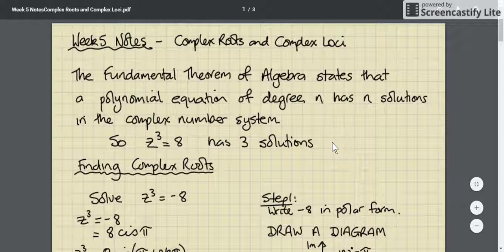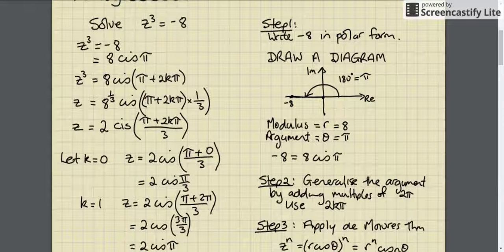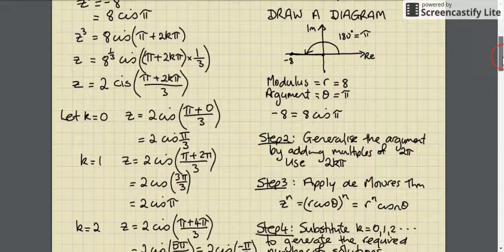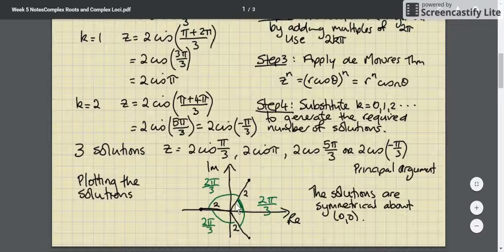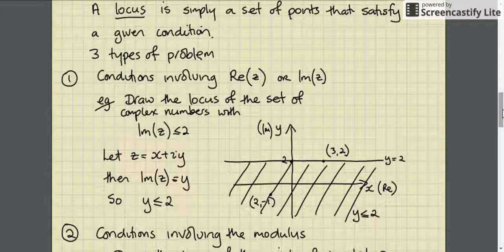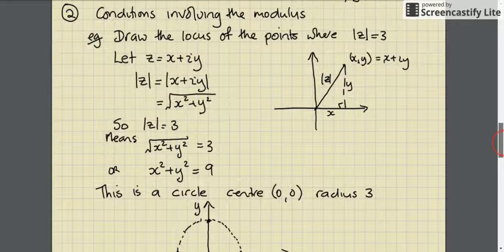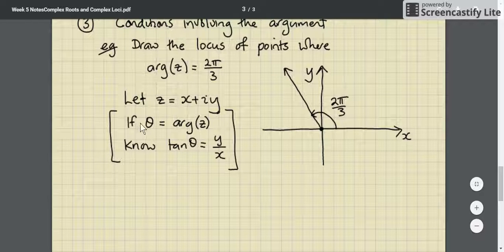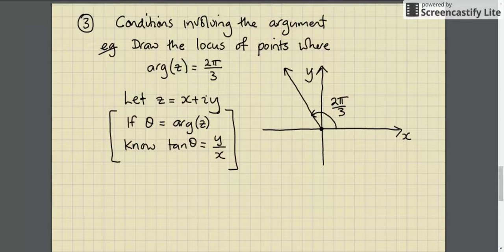Mar 6, 2017 10:06 AM